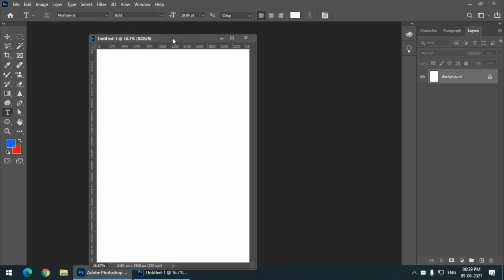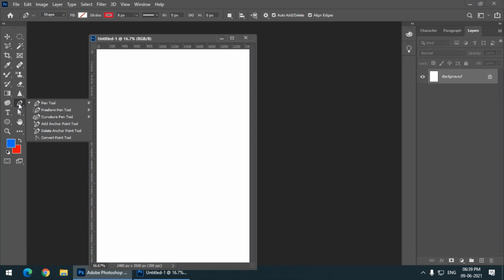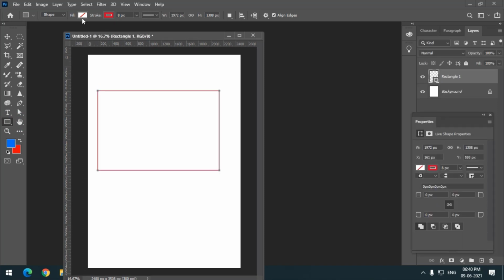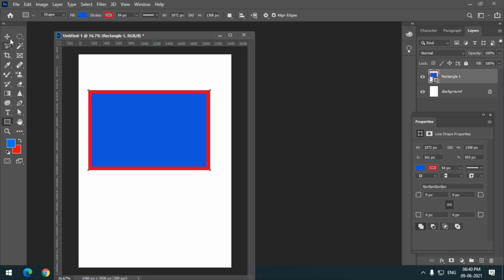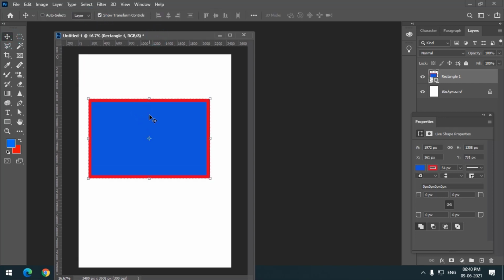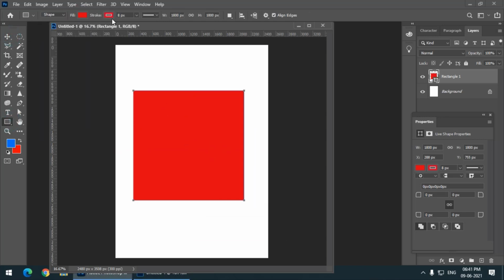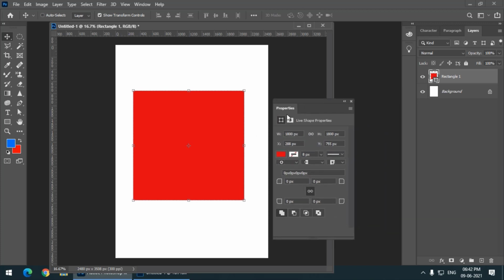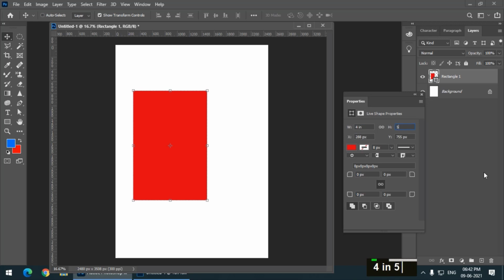Shape Tools | Photoshop | Class 28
In this video we're going to see how to create various shapes using the Shape tools.